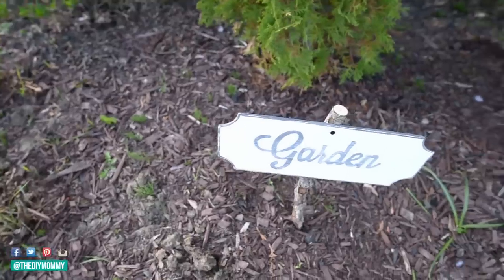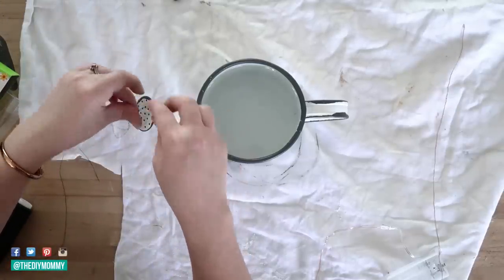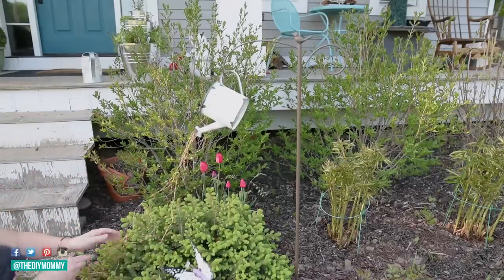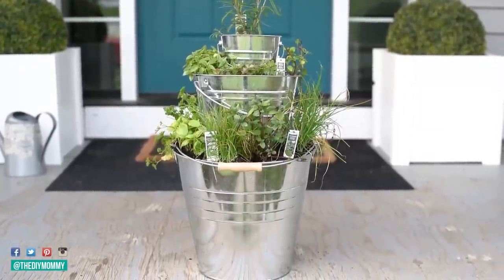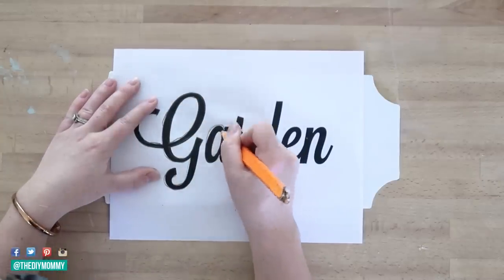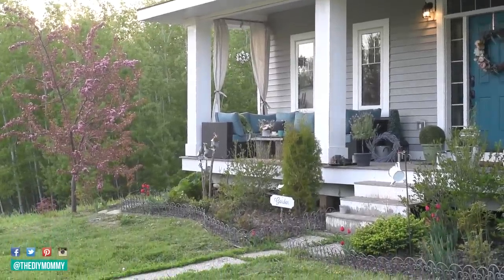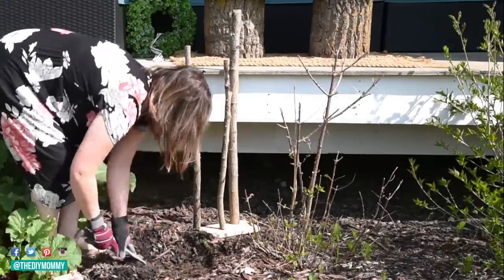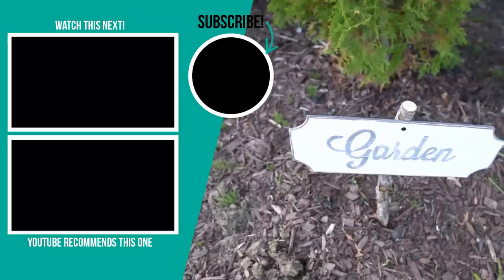DOLLAR STORE GARDEN DIY IDEAS | Farmhouse Inspired Light, Planter, Sign & Birdhouses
These dollar store garden DIY ideas are so simple and pretty! Dress up your garden this summer with these farmhouse inspired crafts.

Most supplies featured in this video are from Dollarama & Dollar Tree.

Amazon Copper Wire Fairy Lights used

Christina Dennis
CANADA